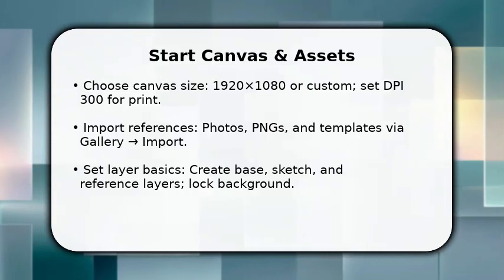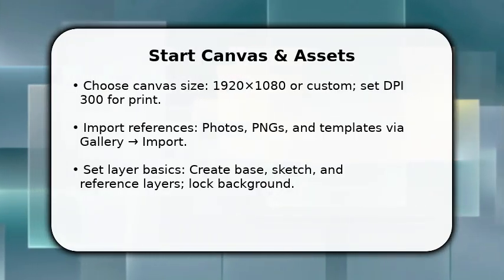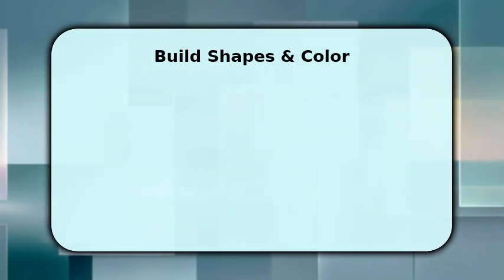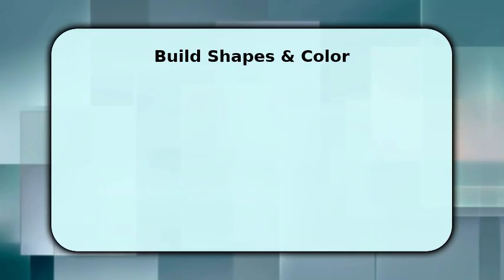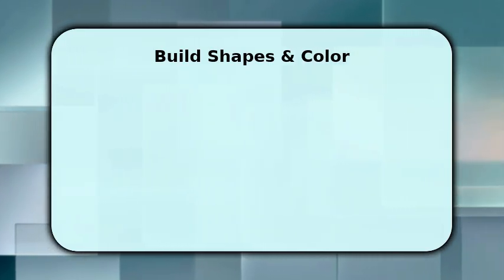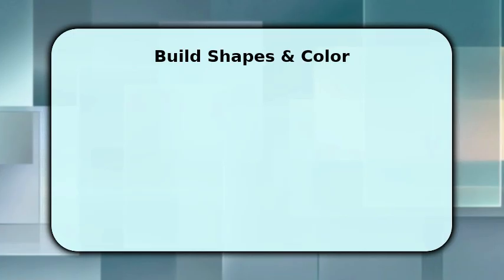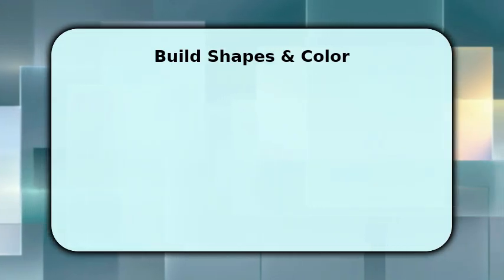How to Use Ibis Paint X for Graphic Design - Easy Guide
How to Use Ibis Paint X for Graphic Design - Easy Guide | 🔒 Surfshark VPN Deal — Stay private and secure. $1.99/mo + 3 Months Free ▸

Dive into the world of graphic design as we explore Ibis Paint X, a versatile tool for artists and creatives. This easy-to-follow guide will walk you through its features like intuitive brushes, layer management, and customization options to enhance your digital artwork.

Ibis Paint X, graphic design tutorial, digital painting tools, artistic techniques with Ibis paint, creative graphic software guide, using ibis for designs, ibis brush customization, layer management in digital art, enhancing your graphics using ibis, step-by-step Ibis Paint X tutorial, digital painting mastery